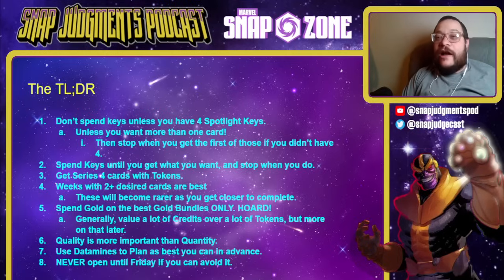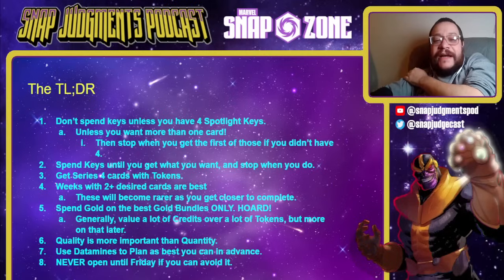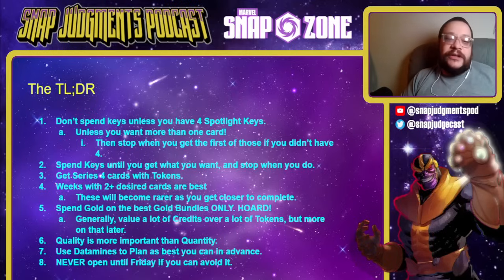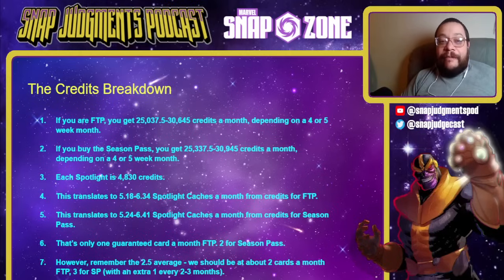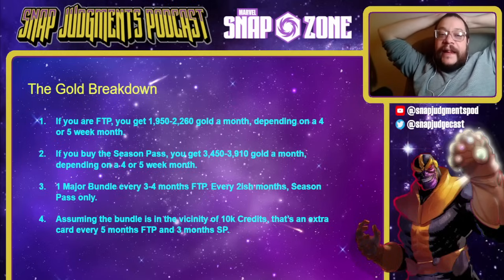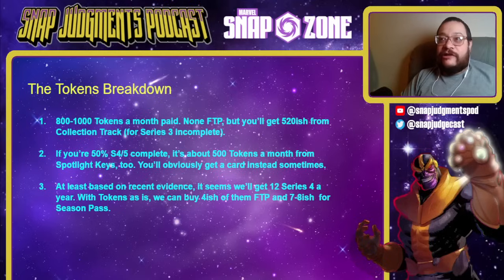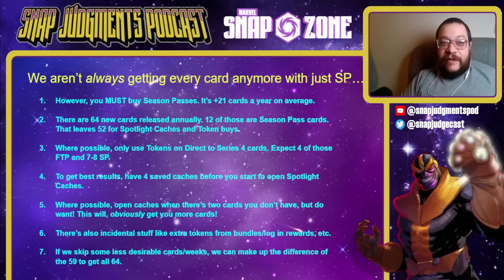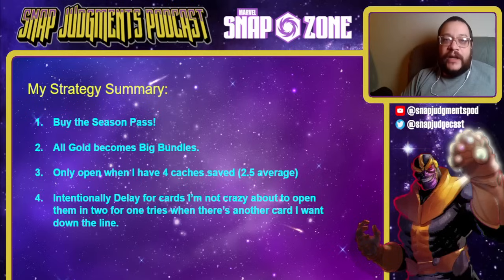How To Get EVERY Card In Marvel Snap - Spotlight Cache Guide for FTP and Spending!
Getting new cards in Marvel Snap is exciting, but it can be difficult and overwhelming. This video will teach you the cheapest ways to get every card and what you can expect as Free to Play (FTP).  Are you opening Spotlight Caches right? Watch to find out!